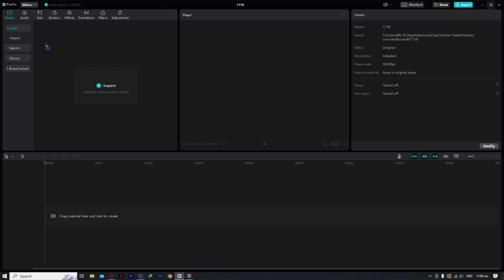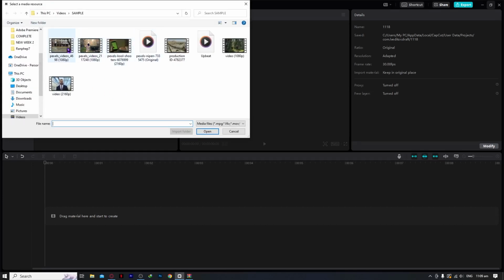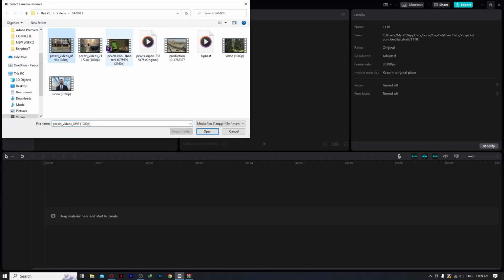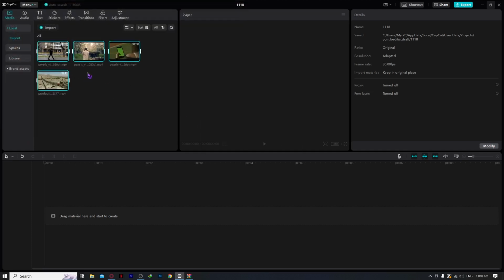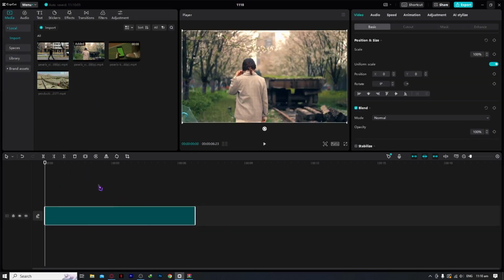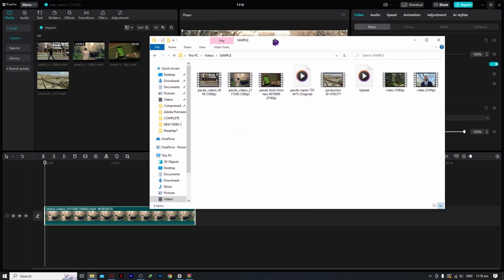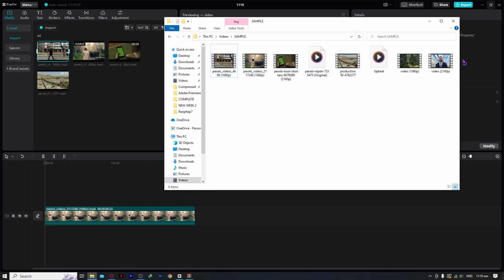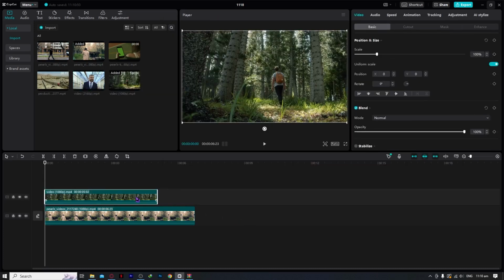How To Import Videos | CapCut Tutorial (2027)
In this video I show you how you can add video files in CapCut desktop. I show you everything that you need to learn about this software.